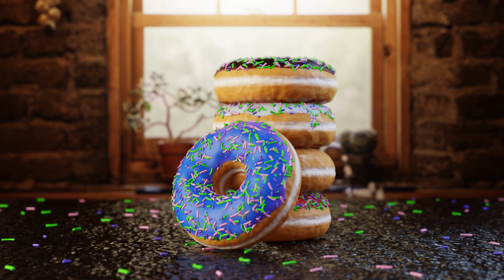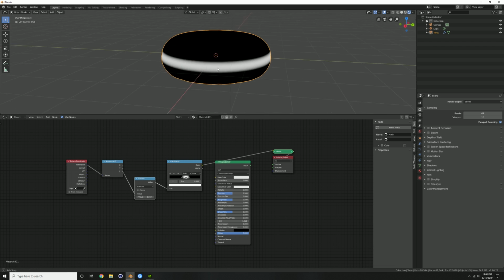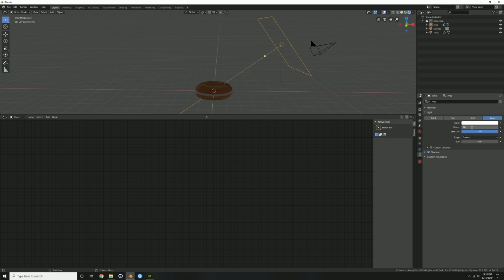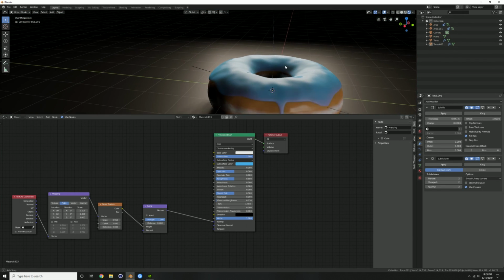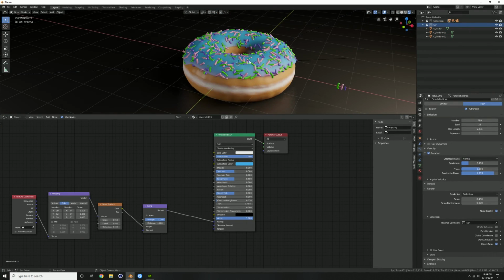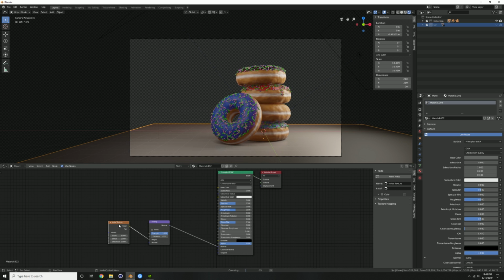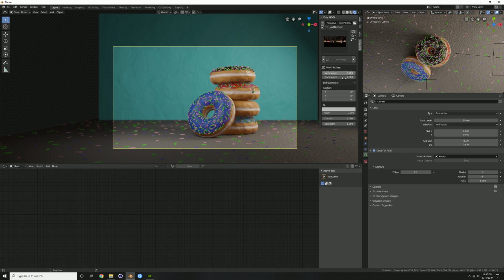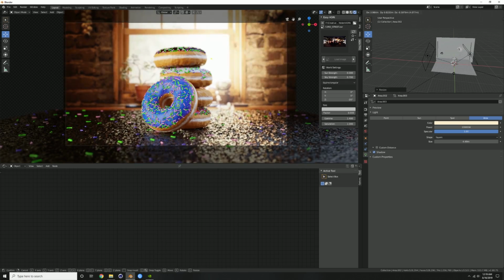Model Donuts in Blender 2.8 and EEVEE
*EDIT* When making your donut material dont leave the middle fully bright white.

Model and render some awesome donuts with procedural textures. This is done in Blender 2.8 and uses the EEVEE render engine for the final render. The Donuts texture is procedural and made with nodes.